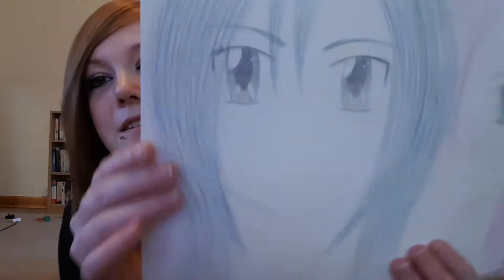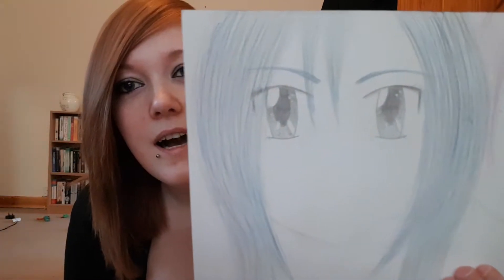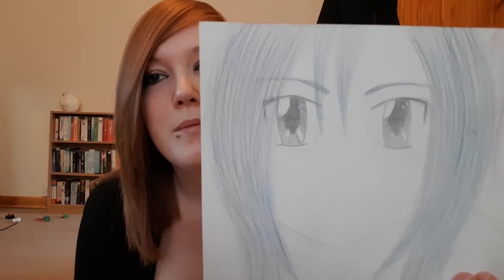Sit Down Folks: Its Story Time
Showing off my most recent drawings!

Also, let me tell you about the nightmare I had! It was so scary but it doesn't sound it when I speak about it hahaha!